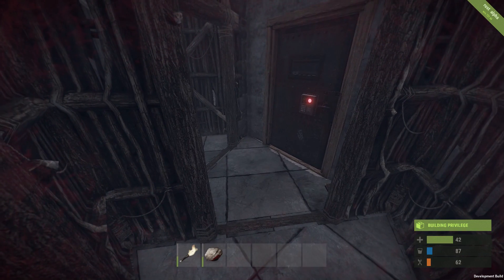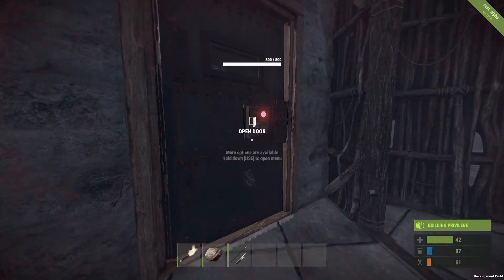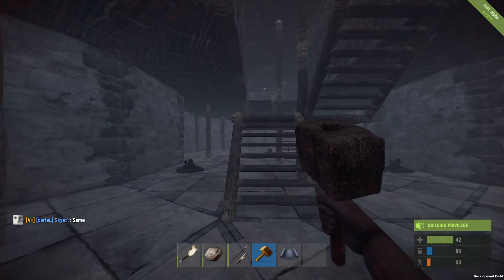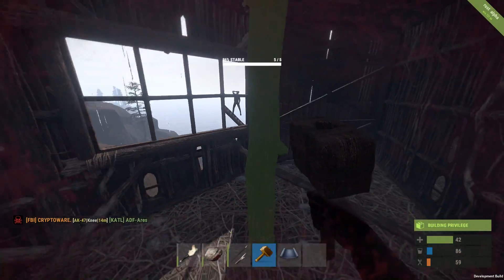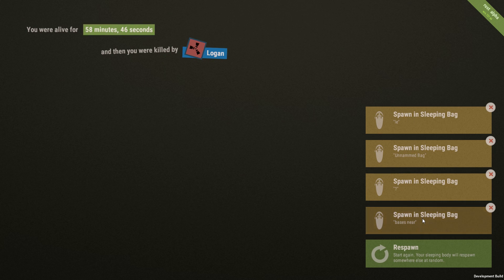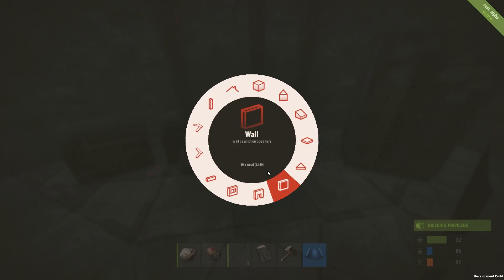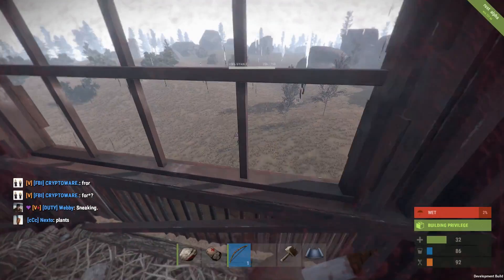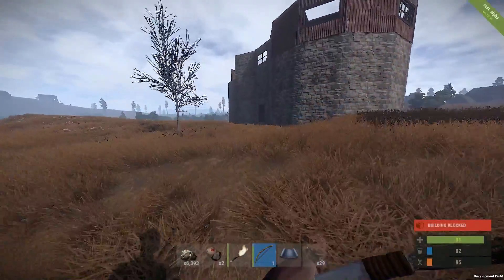Cracking coded locks (Rust) #7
Guessing a coded lock, code!!!

LoganINtheUK
20/01/2016